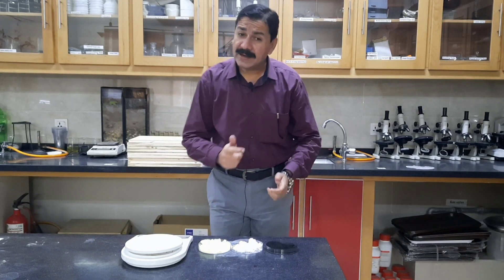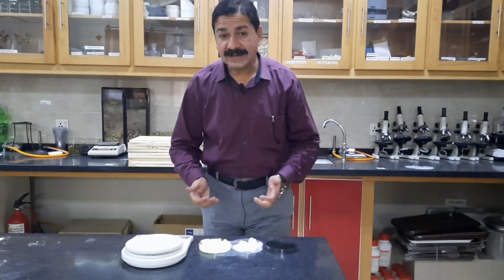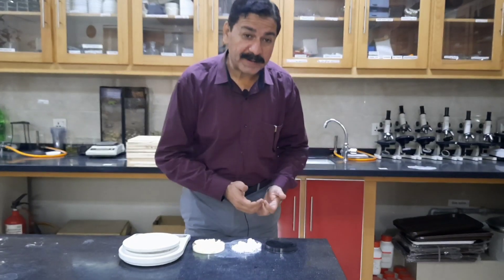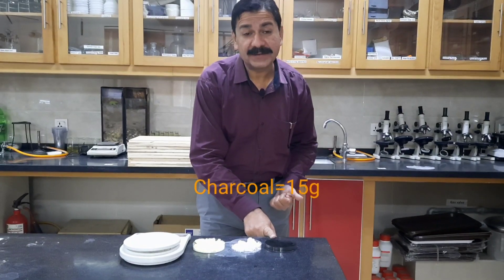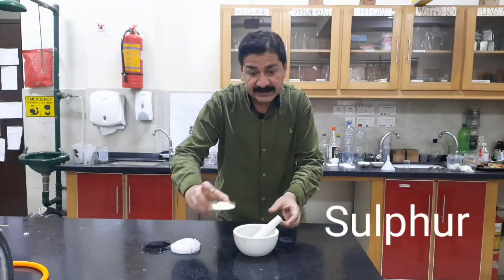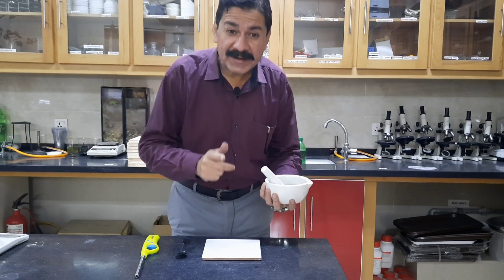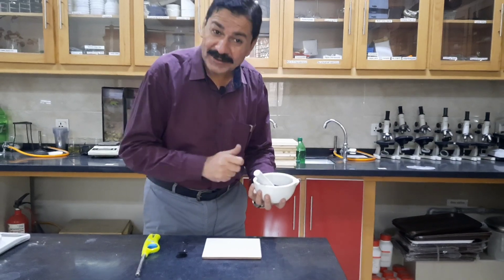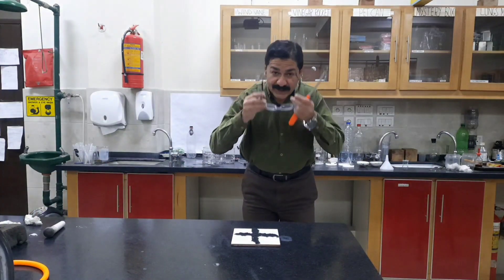Homemade gunpowder for science | DIY gunpowder Experiment | how to make gun powder?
Making gunpowder more powerful and dangerous | barud kaisy bnaaye | Gunpowder kaisy bnaae

Homemade gunpowder for science
DIY gun powder science
making gunpowder basics
DIY gunpowder project
homemade gunpowder experiment
Chinese gunpowder test
barud kaisy banye
how to make gun powder
how to make black powder
making gunpowder mor powerful and dangerous
making gunpowder from sugar
making gunpowder bomb
gun powder
how to make gunpowder at home hindi
how to make gunpowder more explosive
how to make
make black powder
gun powder recipe
how to make gunpowder gun
how to make a gun pwder at home
make gunpowder
homemade gun powder
how to
how to make smokeless powder